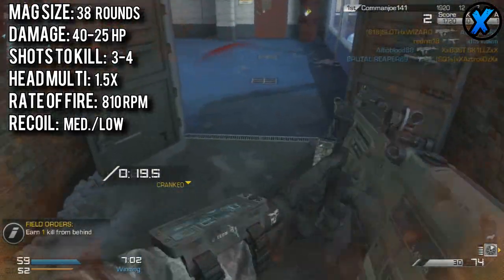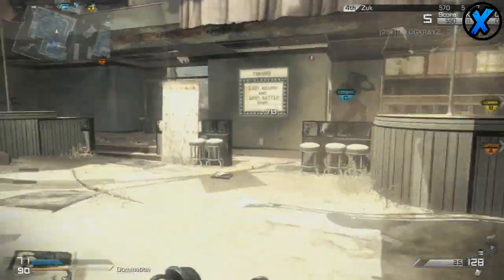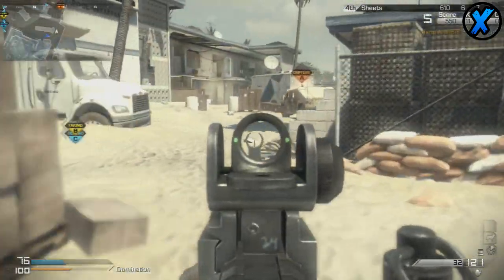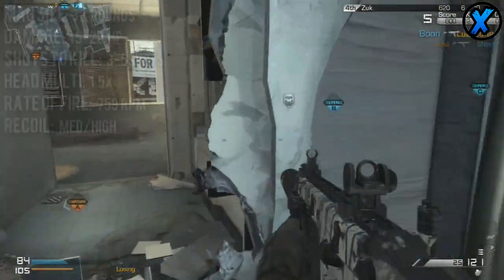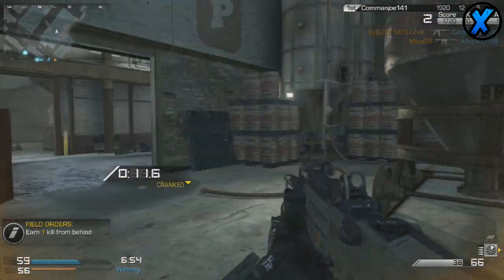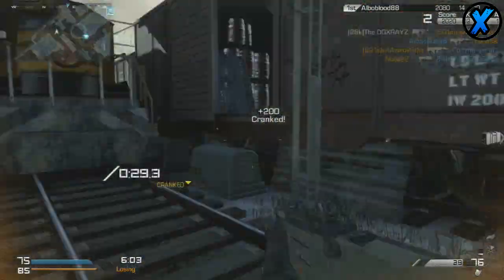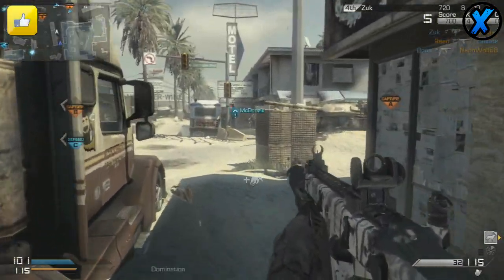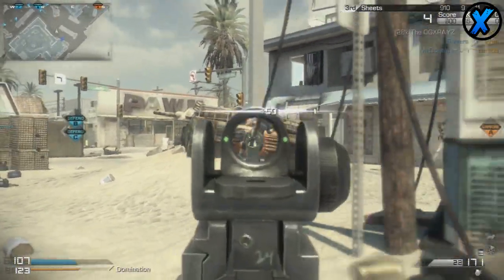COD Ghosts: MTAR-X vs. Vector CRB Weapon Comparison :: Best SMG in COD Ghosts